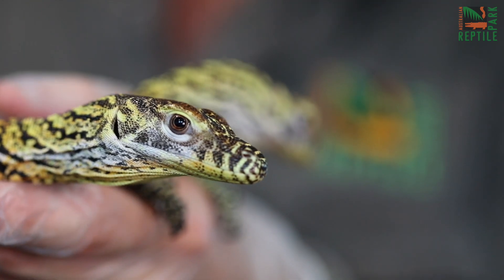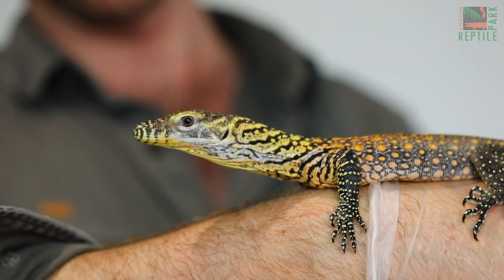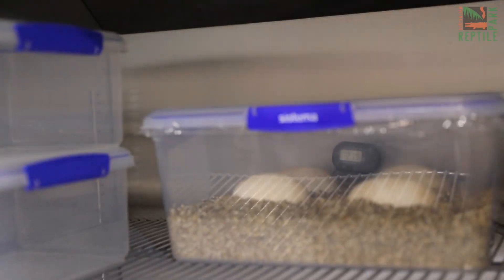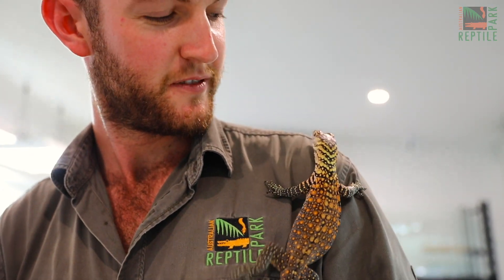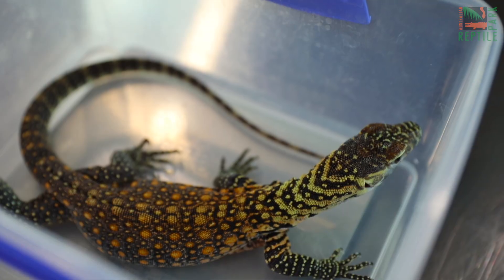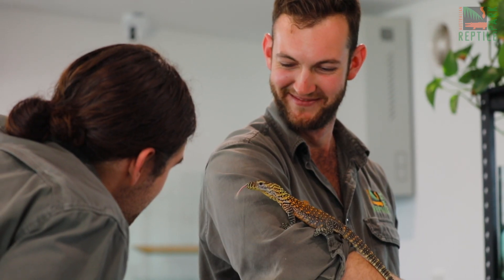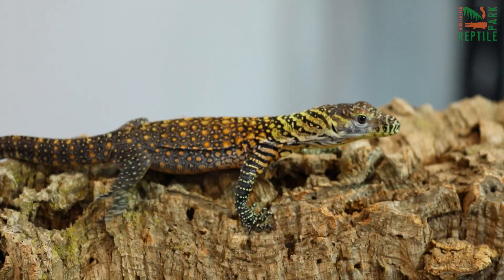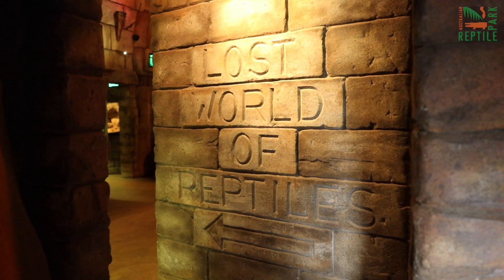First ever Komodo Dragons to Hatch in Australia | Australian Reptile Park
In a historic Australian first, the Australian Reptile Park has hatched three Komodo Dragon hatchlings!